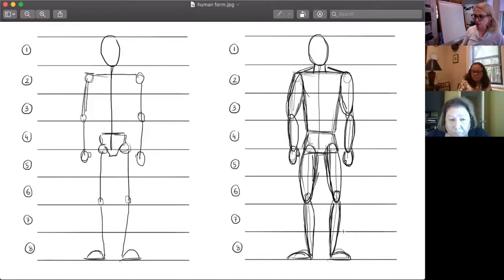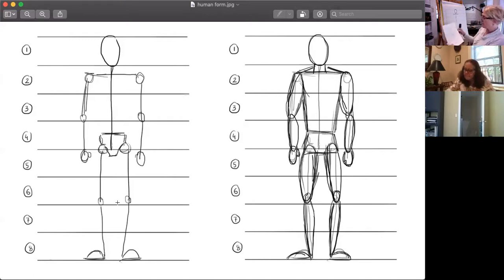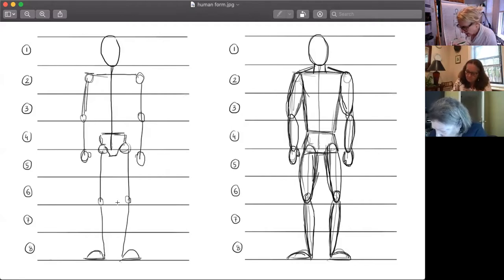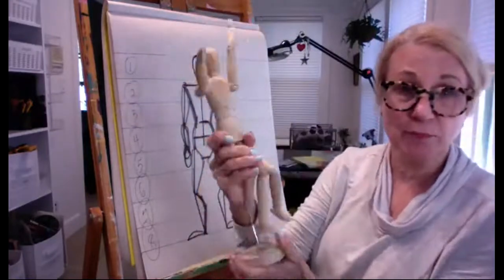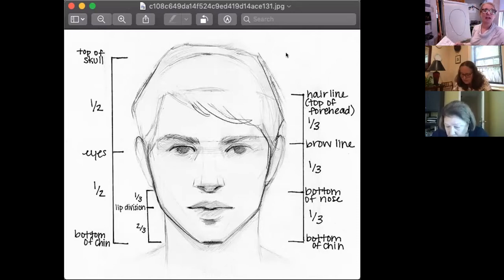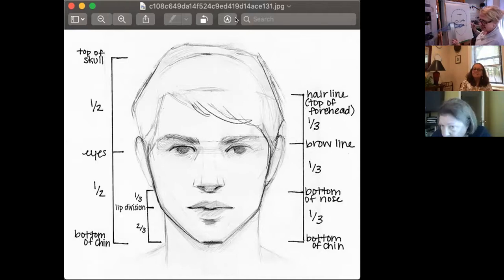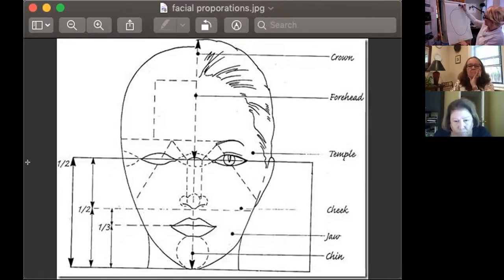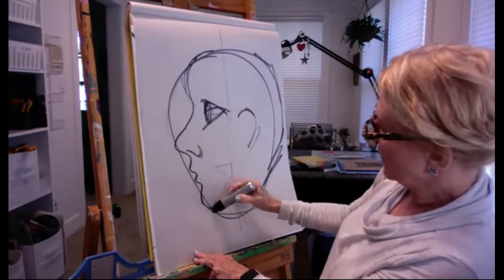Drawing Human Figure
Today we covered the process of drawing the human form based on scientific and mathematical proportions and formulas that have been developed over time.